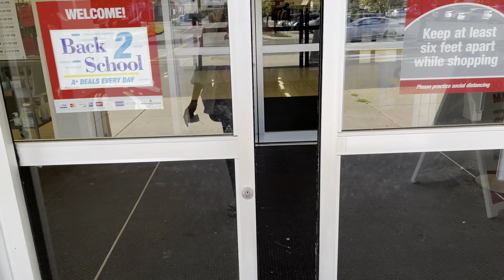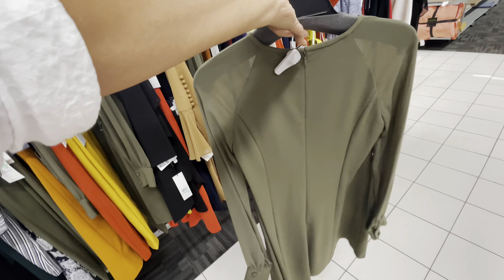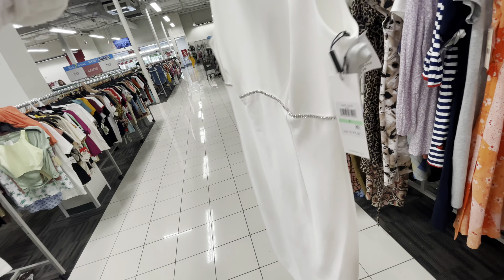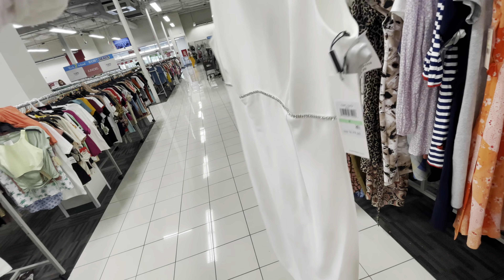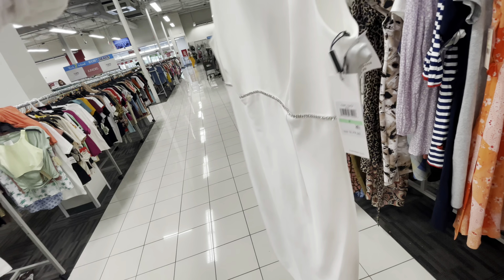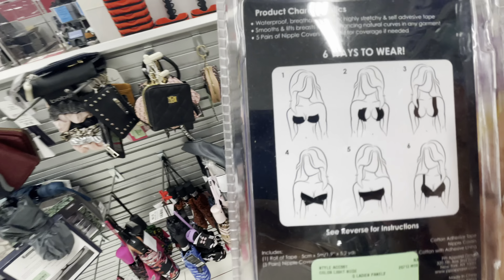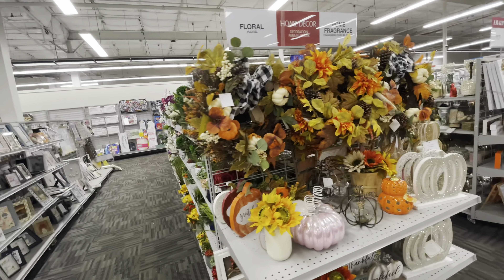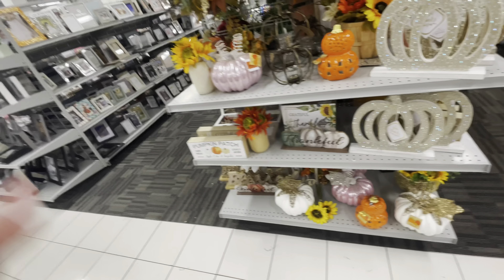BURLINGTON NEW DESIGNER DRESSES and FALL DECORS 🍂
Hi friends,let’s browse Burlington for designers dresses and fall decors